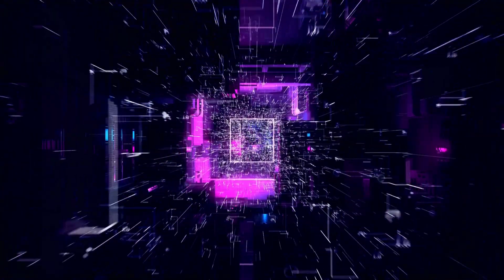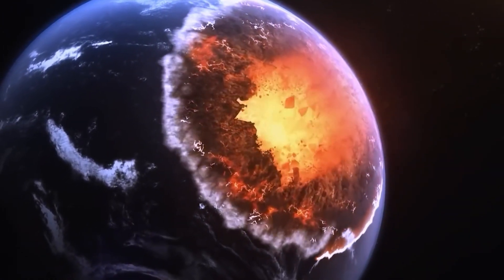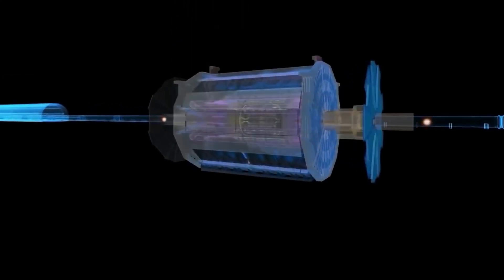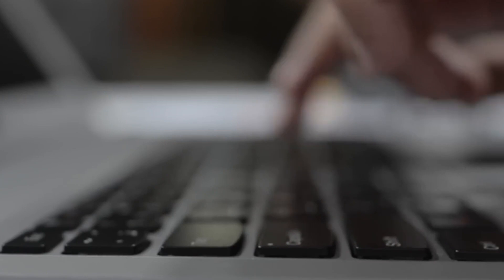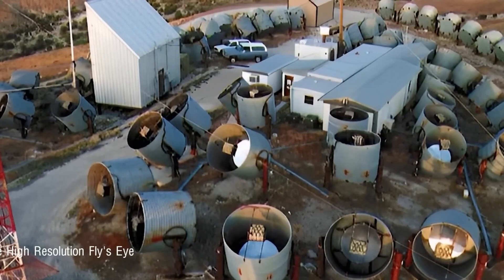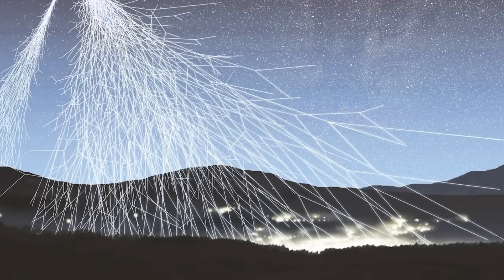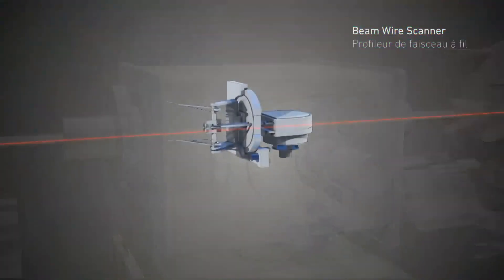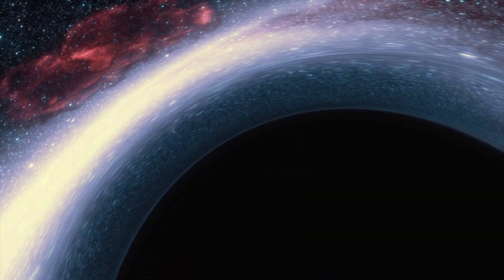The Power and Potential Risks of Large Hadron Collider: Black Holes and Apocalypse? Part 2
Can the Large Hadron Collider create a black hole?
Explore the awe-inspiring power and potential risks of the Large Hadron Collider (LHC) in this in-depth video. Journey through the intricate stages of LHC's operation, from proton pumping to particle collisions, unveiling the mysteries of the universe. Delve into the controversial fears of black hole creation and apocalyptic scenarios, offering a balanced perspective on the scientific marvel that is both groundbreaking and potentially perilous.